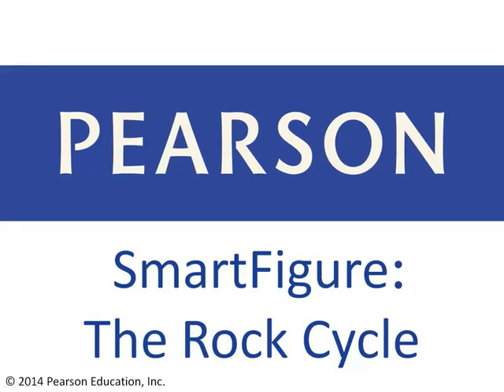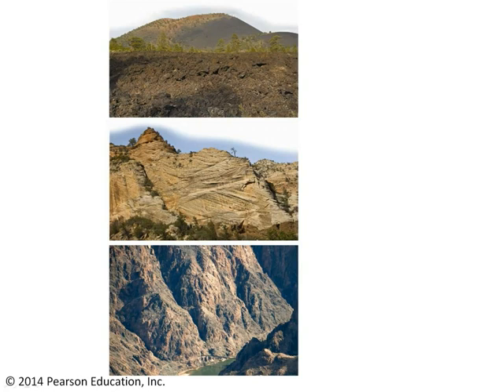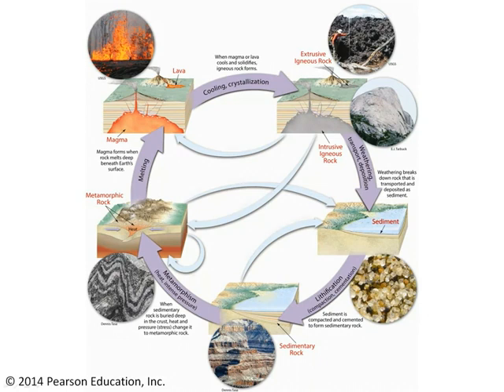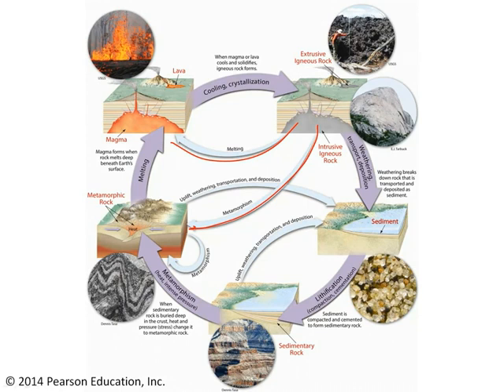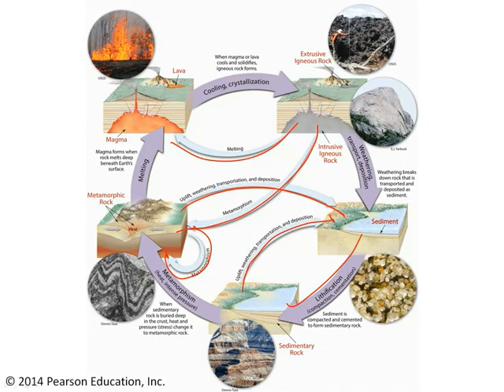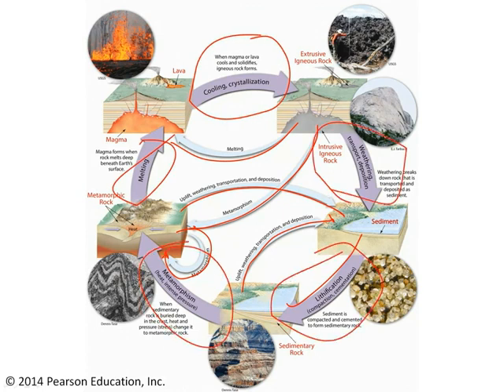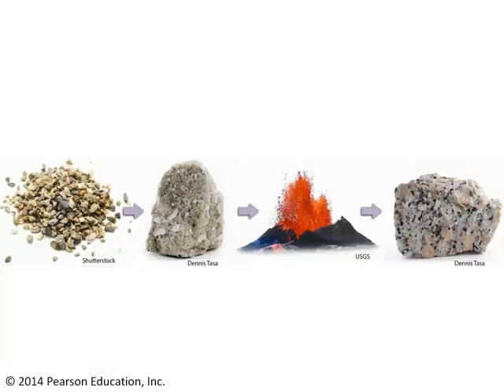The rock cycle